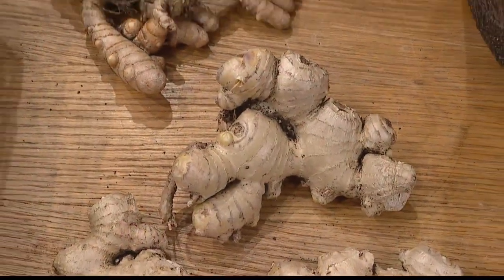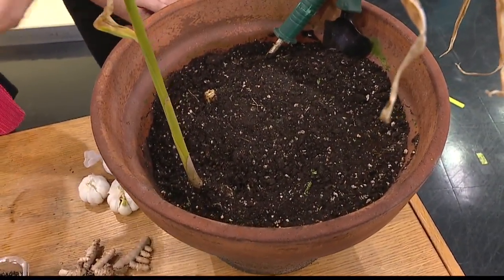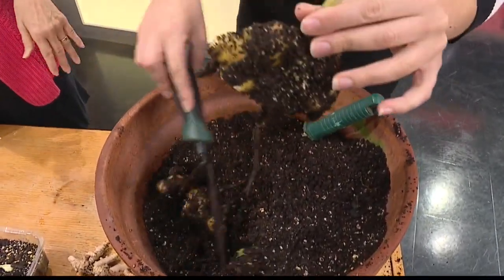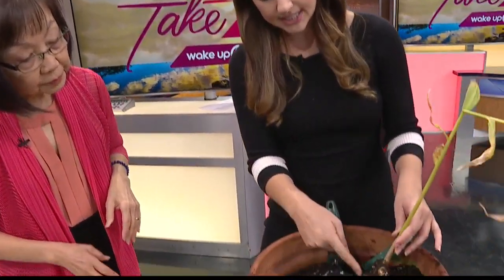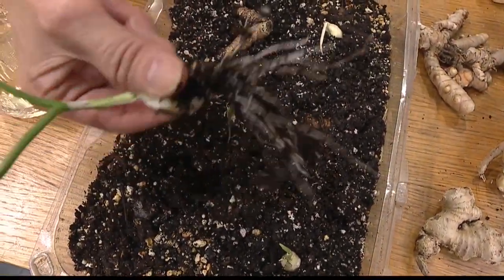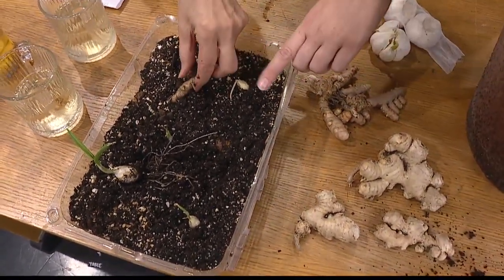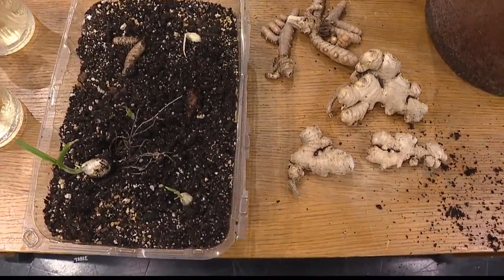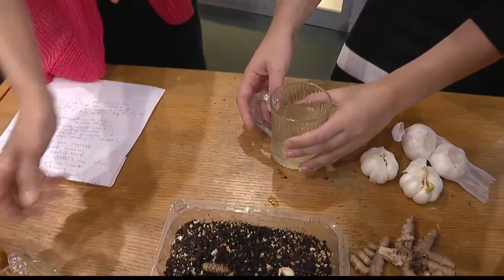Get Dirty: Planting roots with health benefits